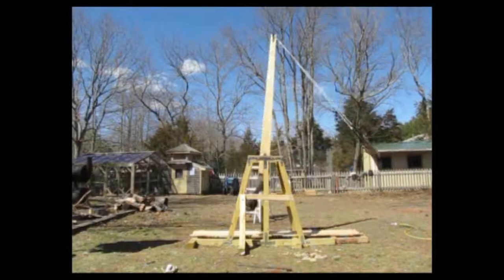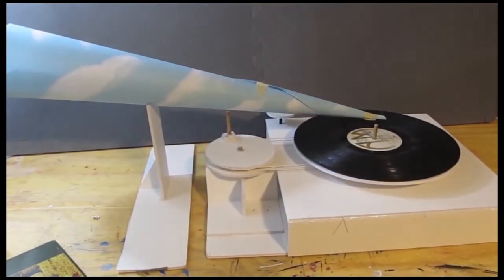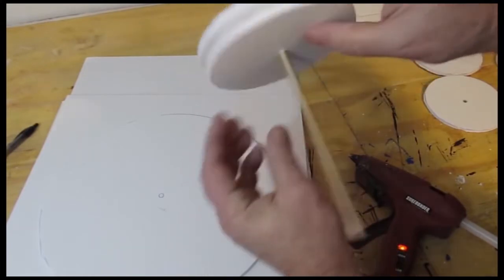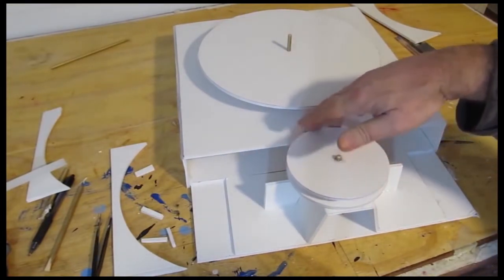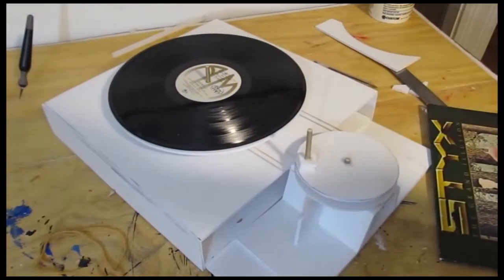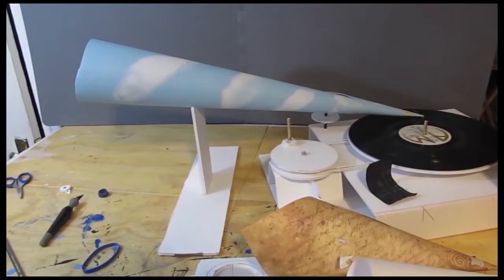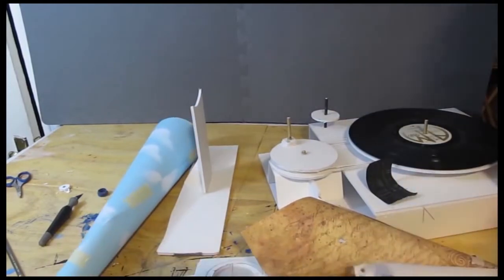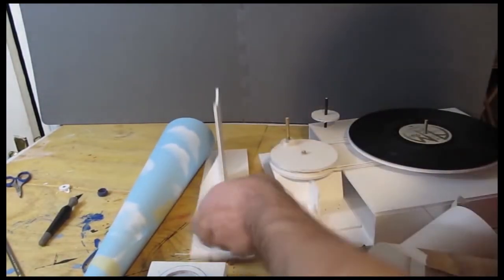cardboard phonograph make tutorial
This is a quirky and unusual project that will inspire a sense of wonder in you.
It's like an old victrola that uses a paper horn to amplify the sound and a sewing needle to read the grooves on the record.

I love this project :)

Chapter:
00:00 Introduction
01:00 assembly
03:46 the cone and needle
03:54 playing it
05:14 more about the needle